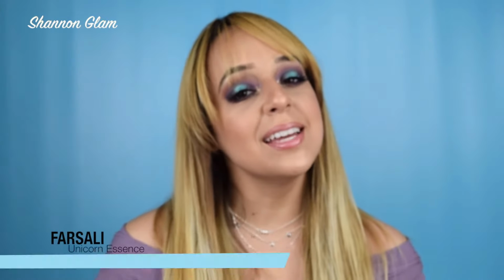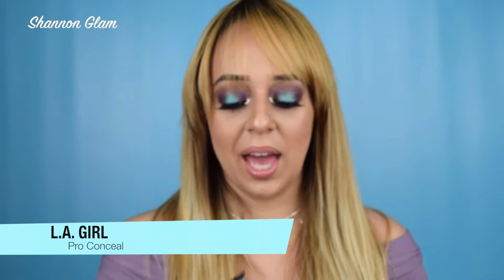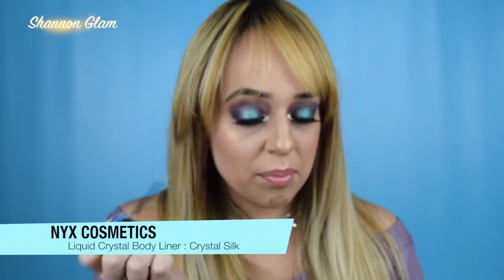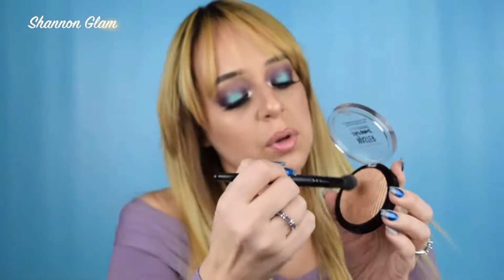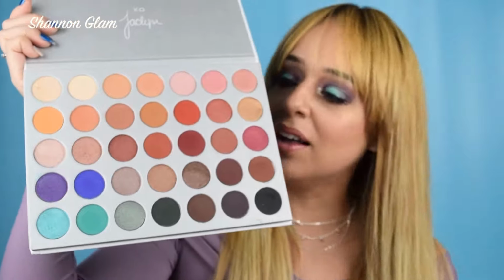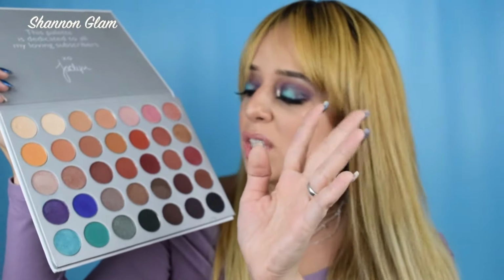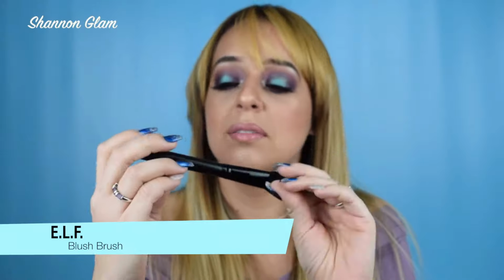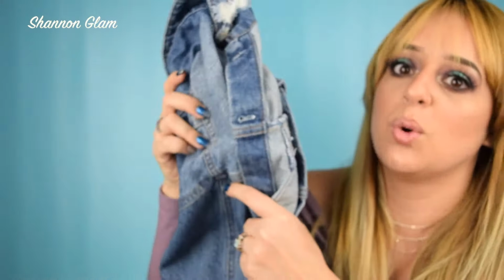NOVEMBER FAVORITES 2017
Love you guys!! These are products I have been loving for the month of November :-) What video would you like to see next? xoxox